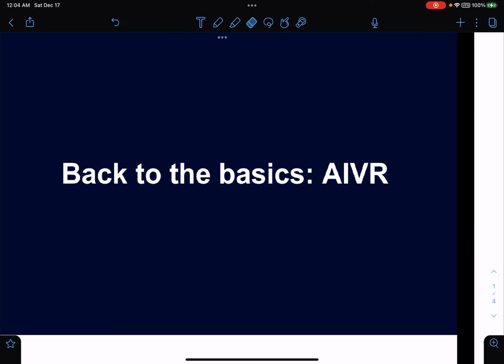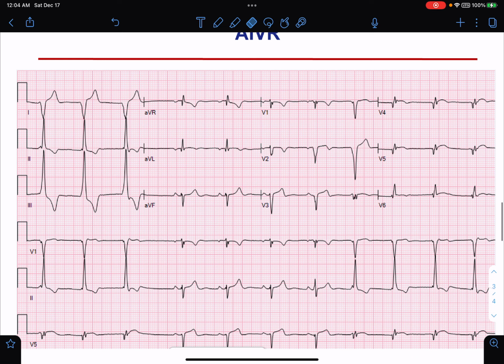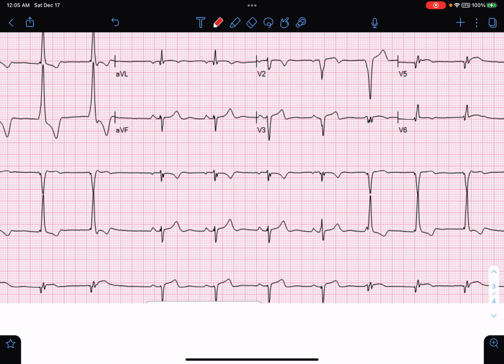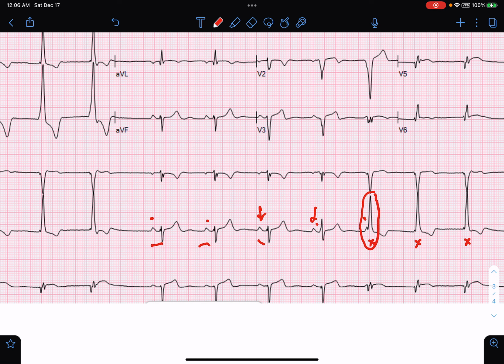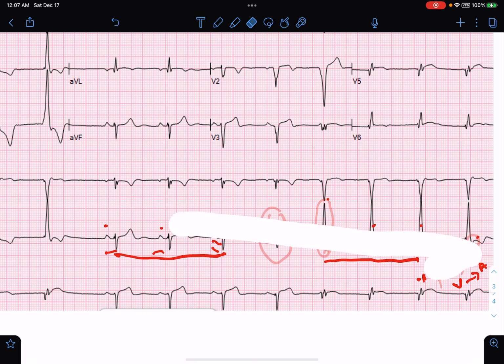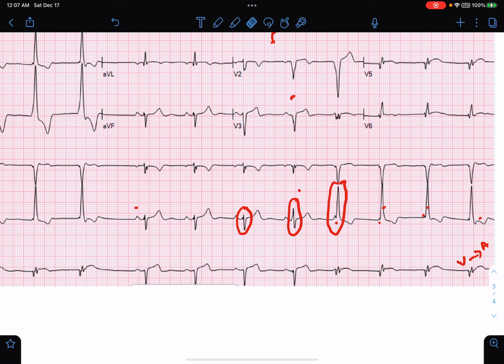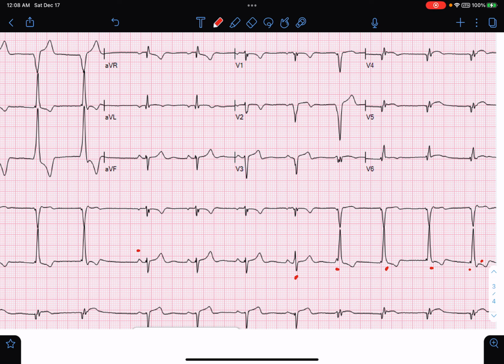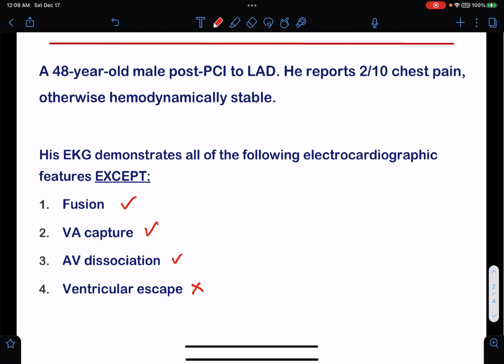Back to the basics - AIVR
A case of MI with AIVR. The video is to train audience on how to identify evidence of AV dissociation.